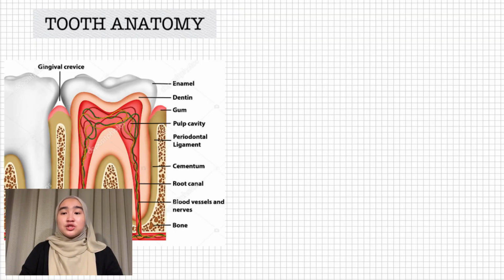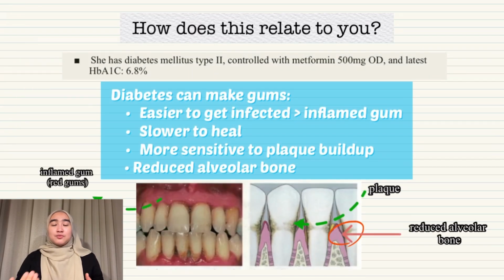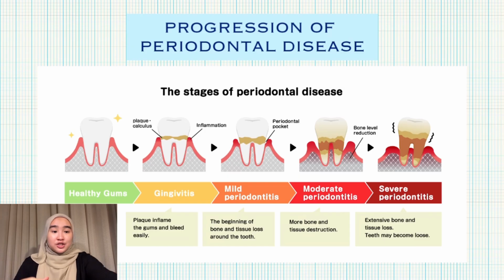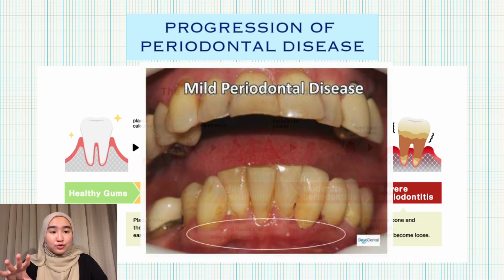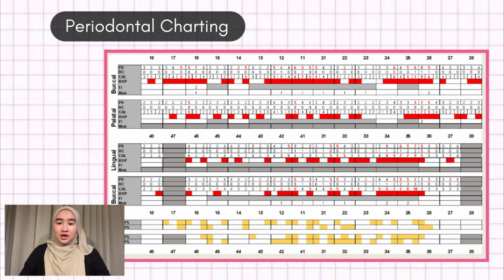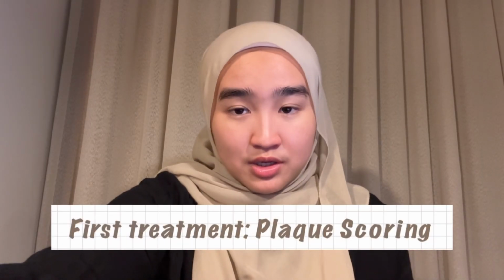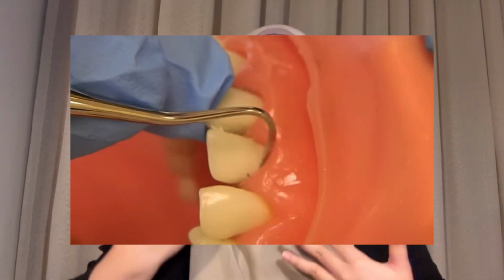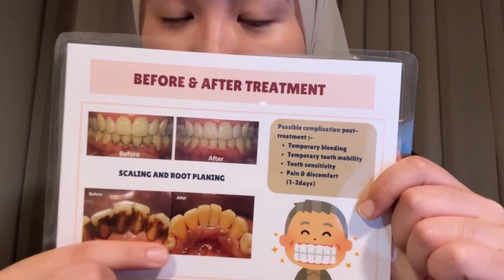Oral Hygiene Instruction (OHI) Video - ALEA NUR ATHIRAH